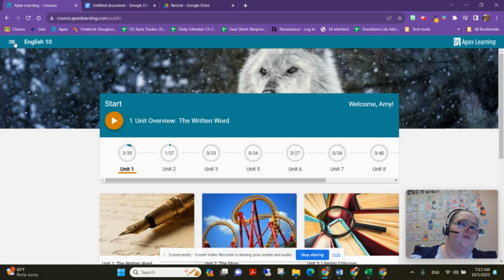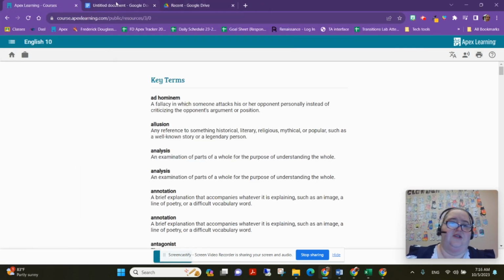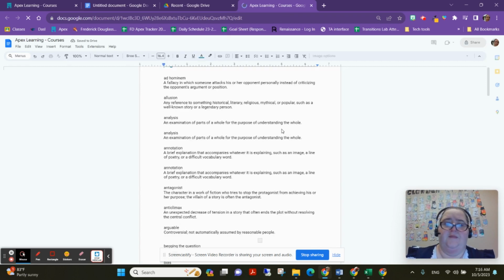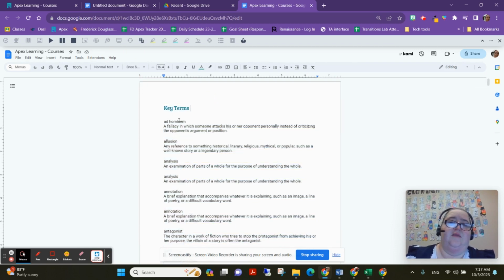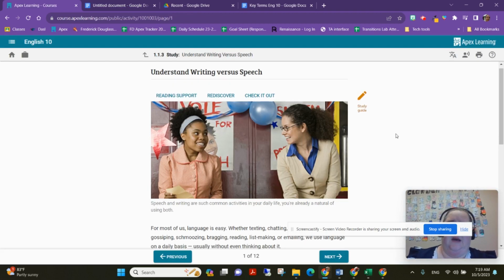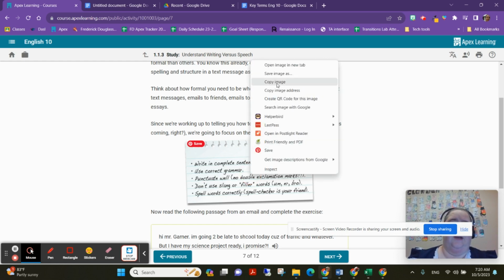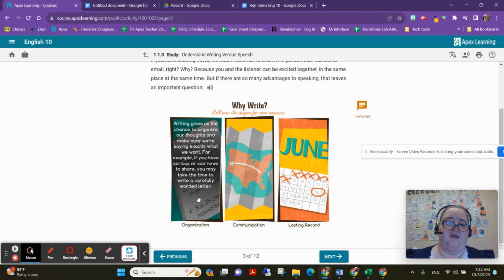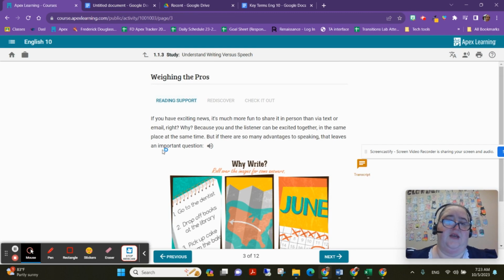Tech Tip Apex Tips to Share with Students